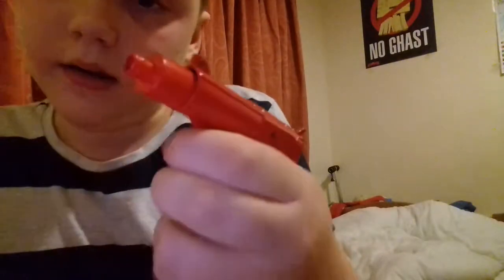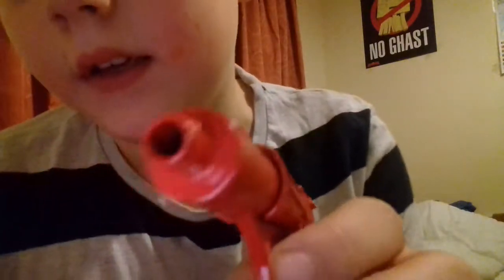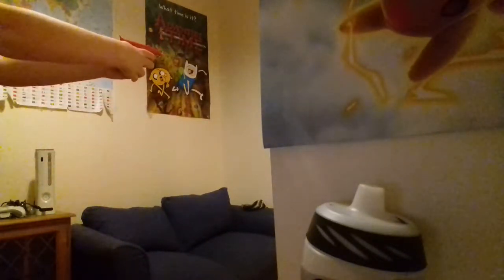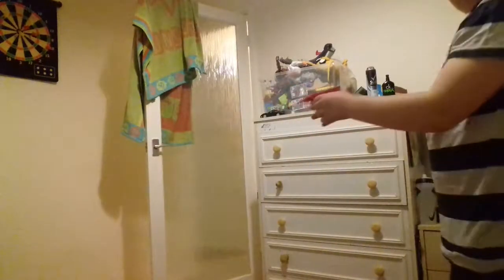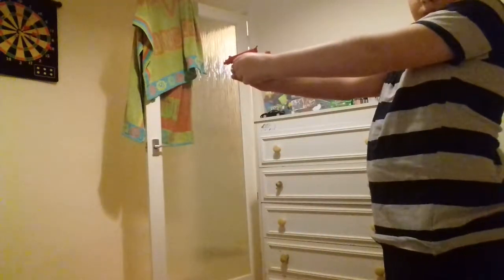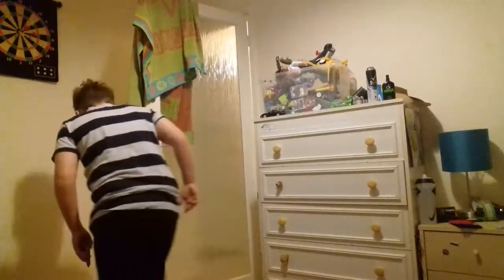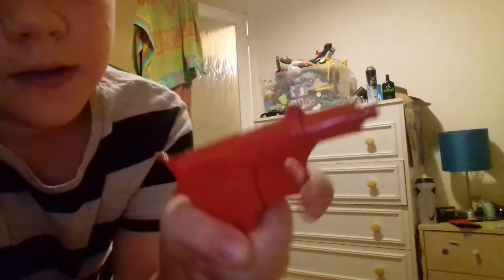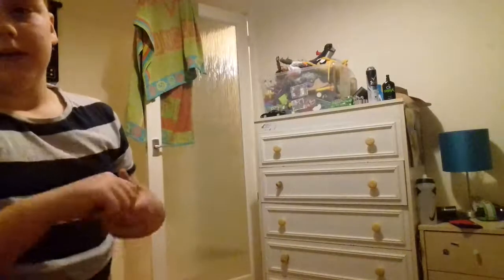Spud gun review!!!!